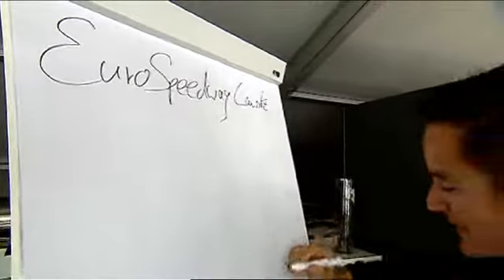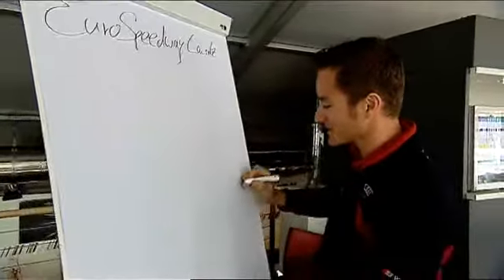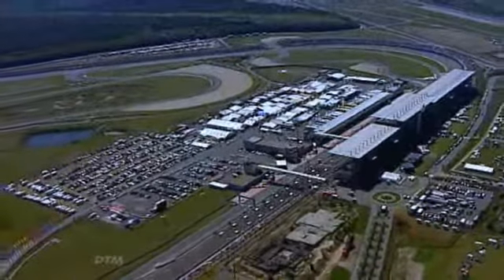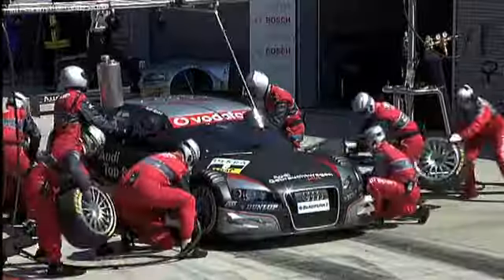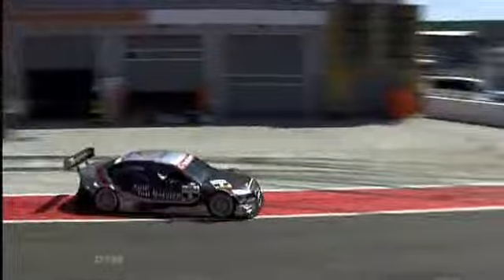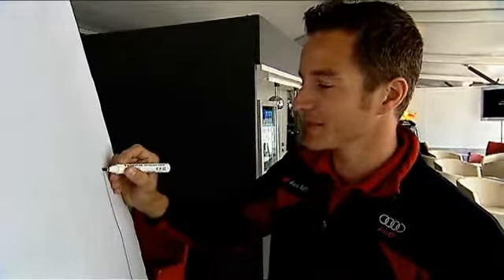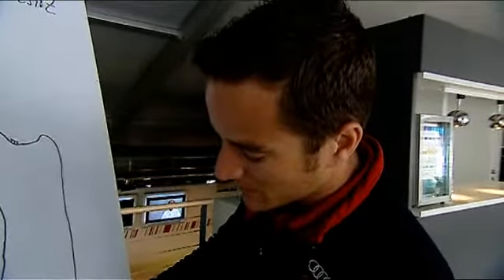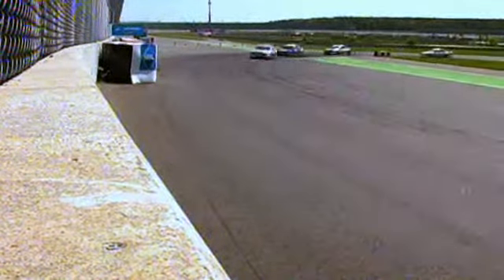Timo Scheider shows you EuroSpeedway Lausitz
Willkommen auf dem offiziellen Kanal der DTM auf YouTube!